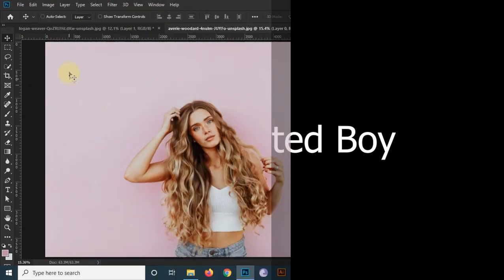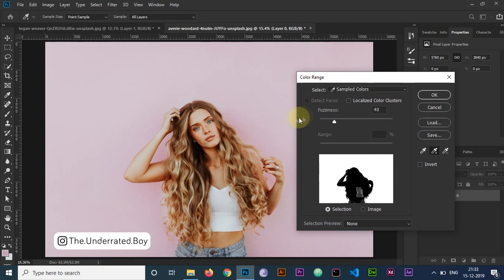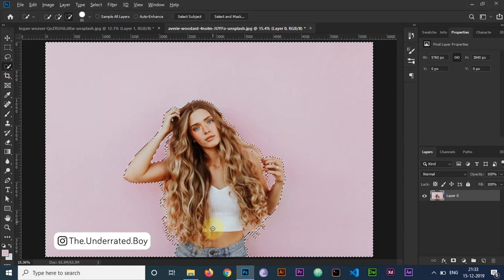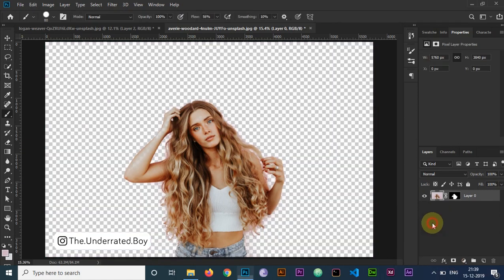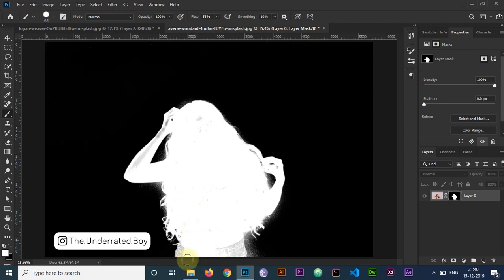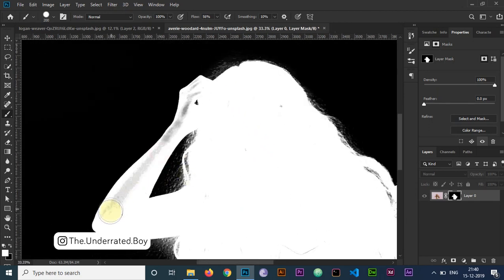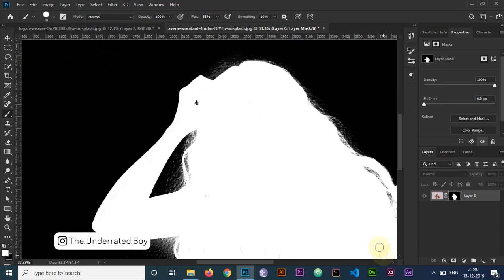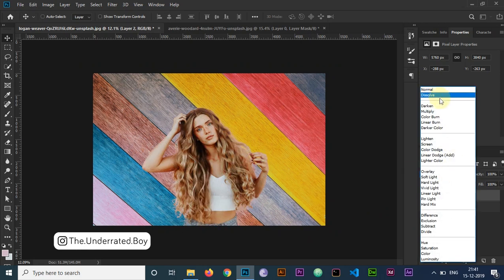How to change background in 2 minutes in photoshop | The Underrated Boy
This is the detailed tutorial to change background of any image in 2 minutes in photoshop.

Instructor - The Underrated Boy